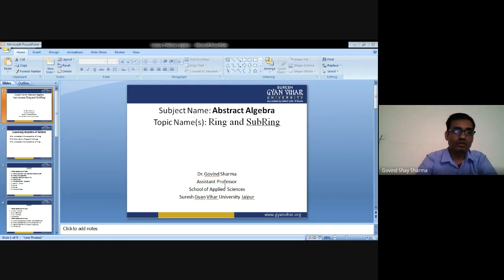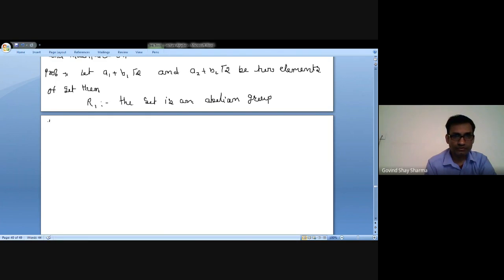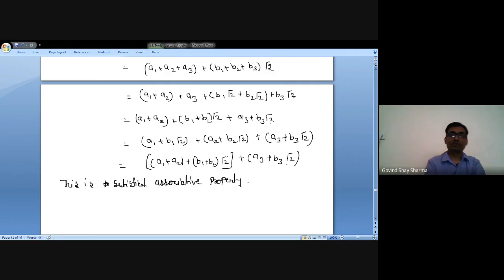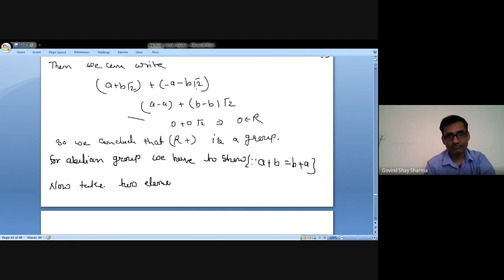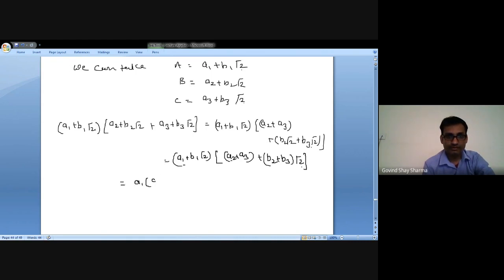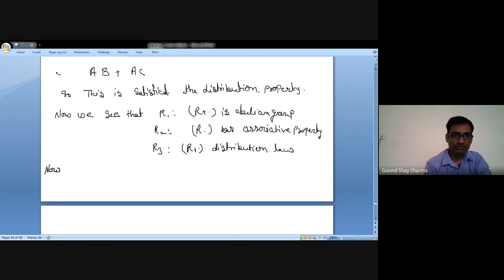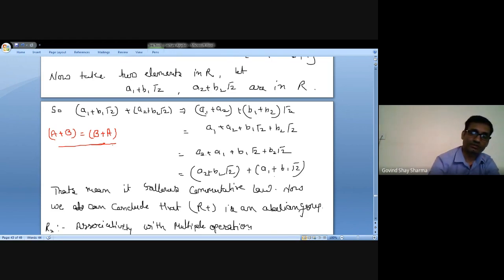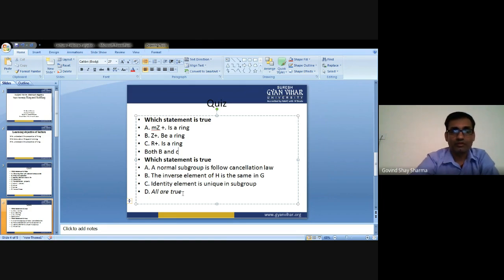Properties of Ring